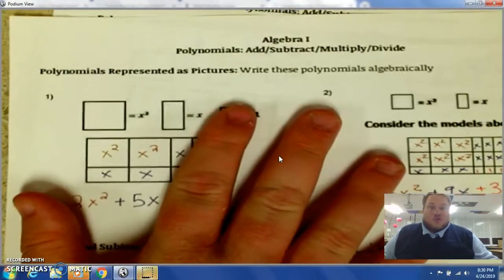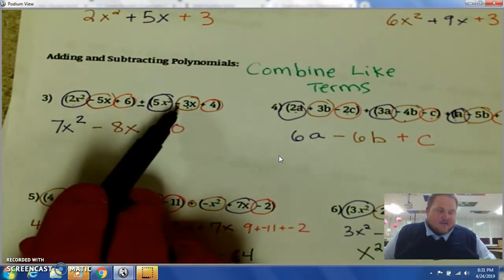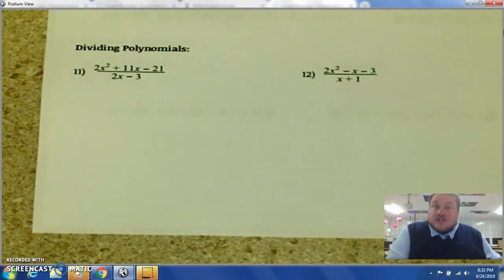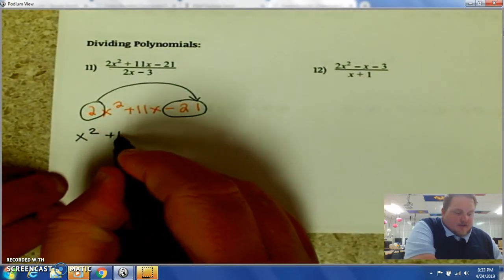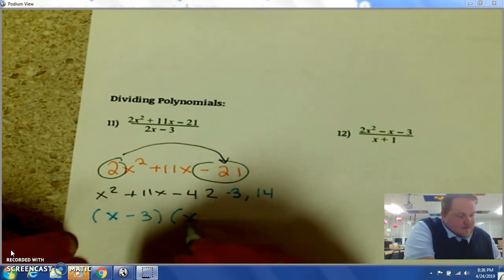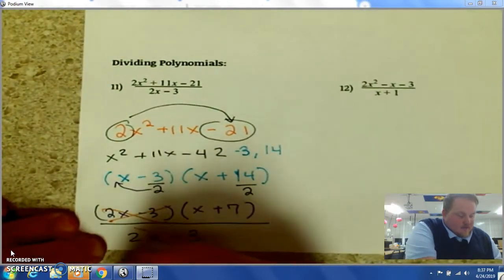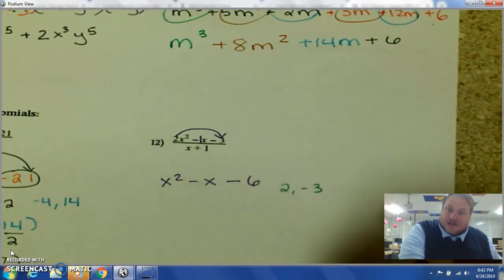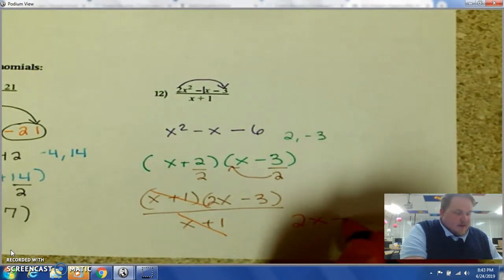Polynomials Part 2